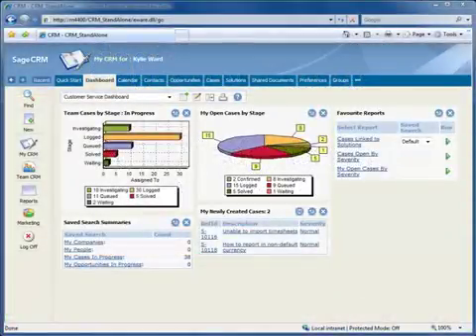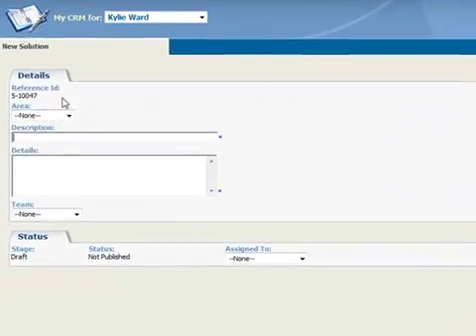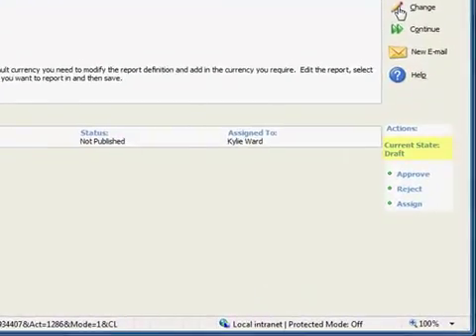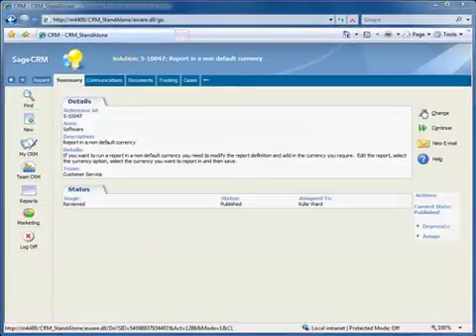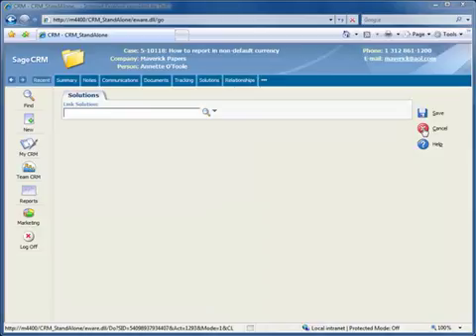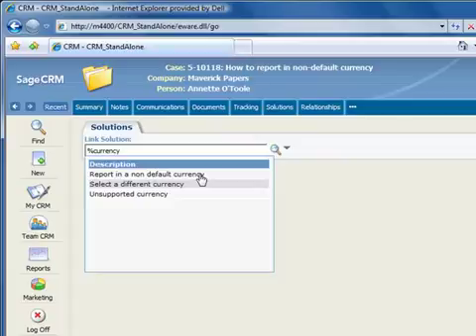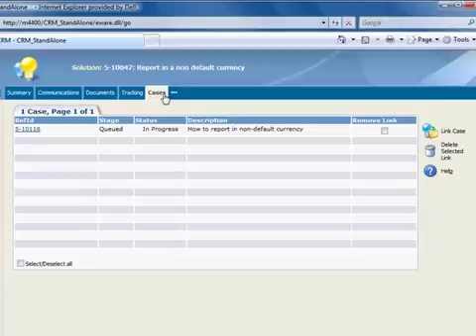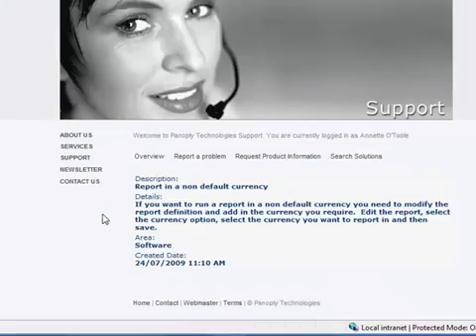Sage CRM 118 Training Knowledgebase solutions